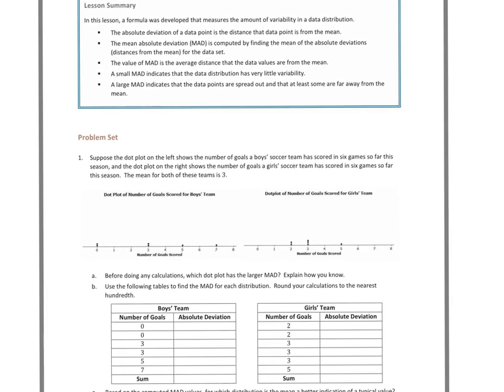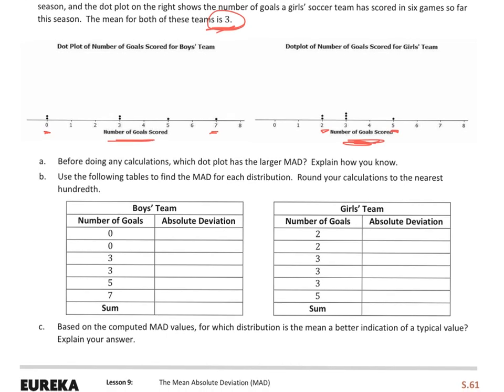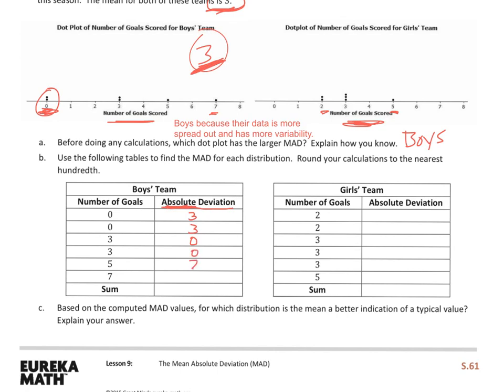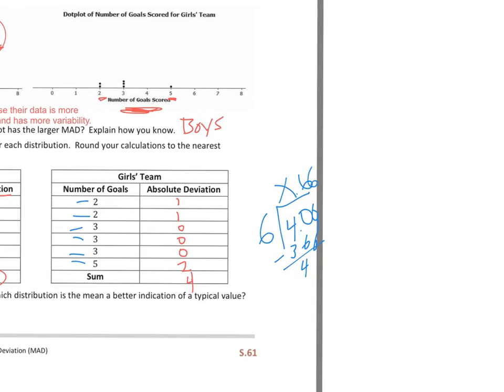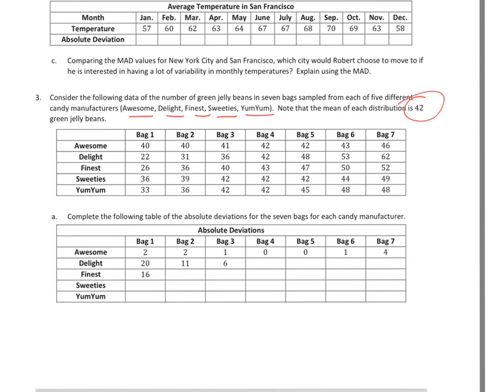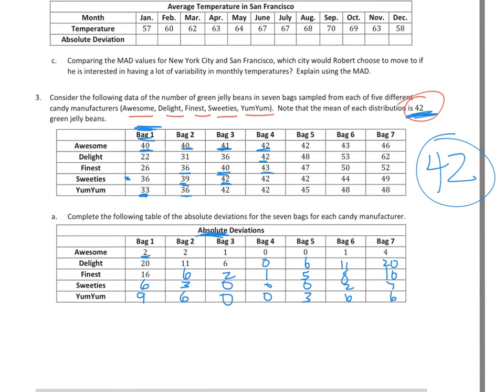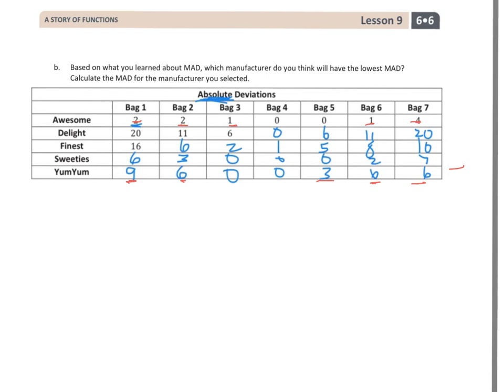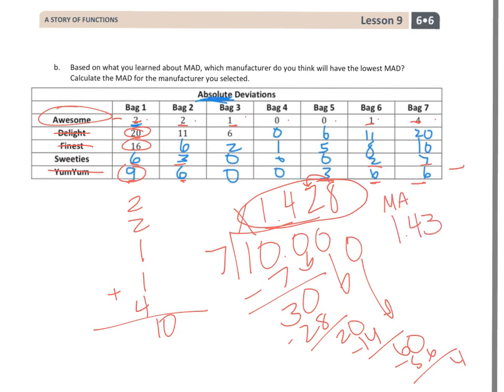6th grade Module 6 Lesson 9 PS